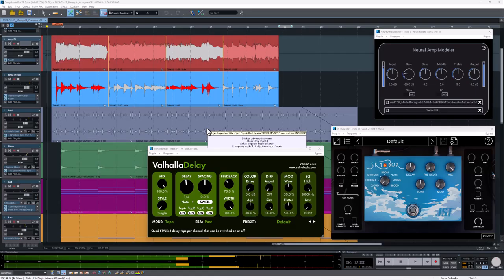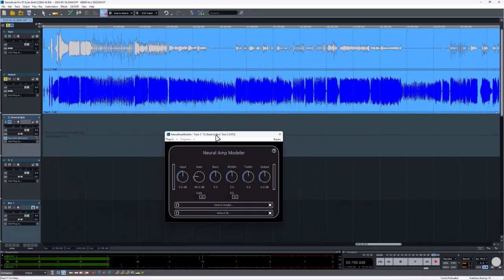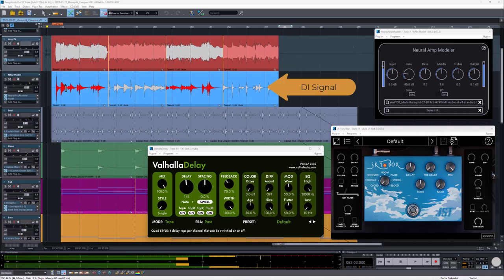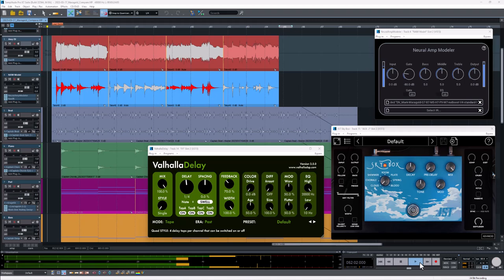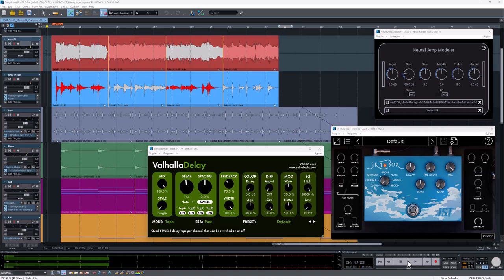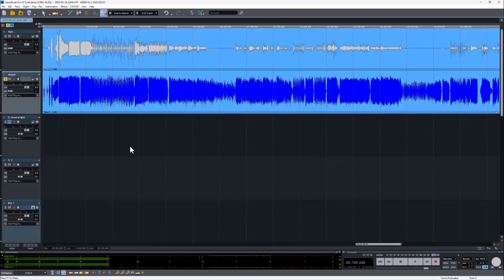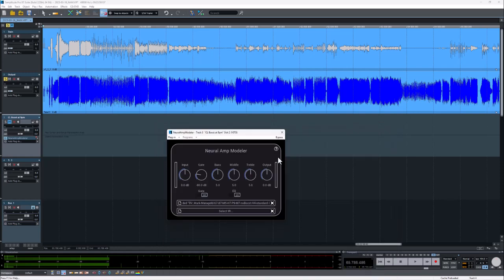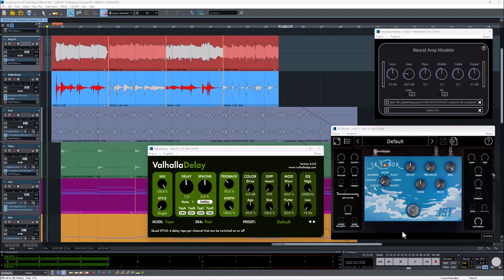Is it real? Neural Amp Modeler - DV Mark Maragold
A-B lead guitar comparison of a DV Mark Maragold amplifier model made using the Neural Amp Modeler by Steven Atkinson.

Is it spot on?